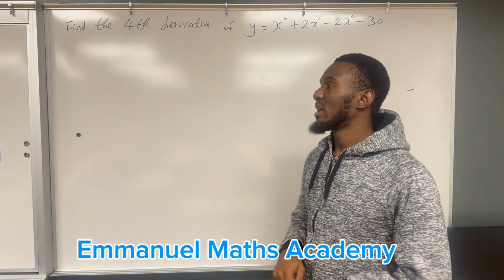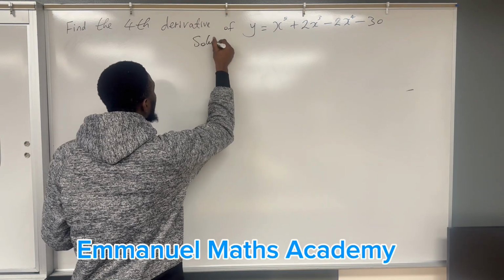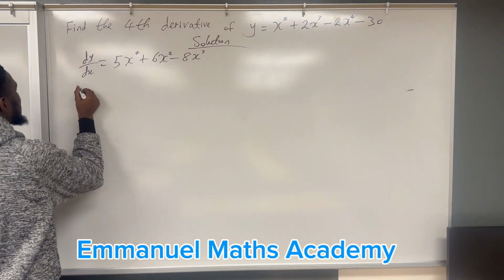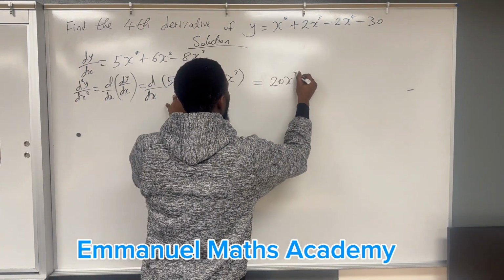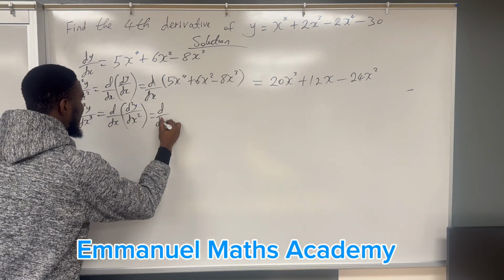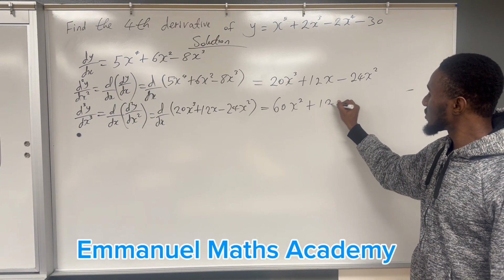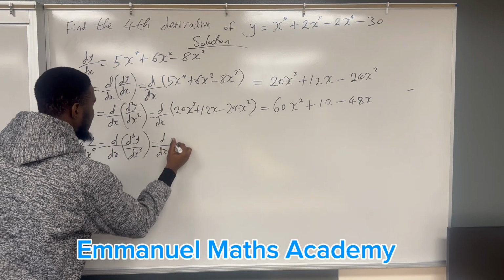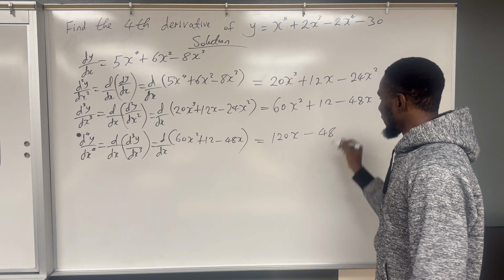Fourth Order Derivative